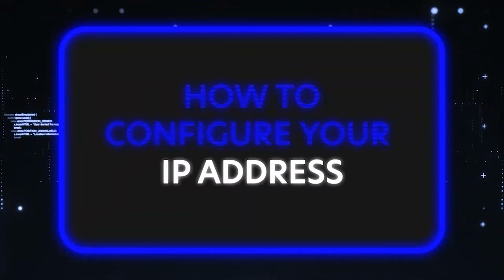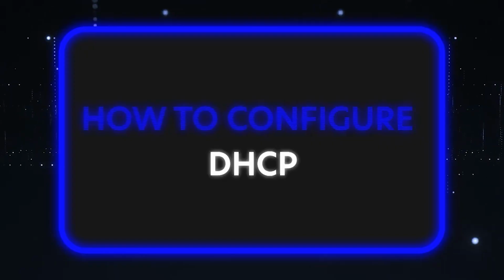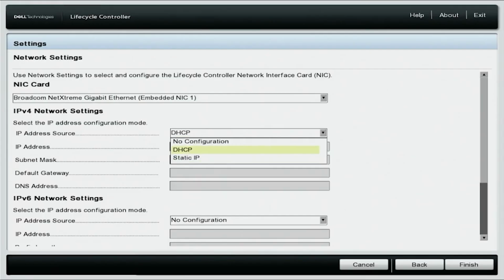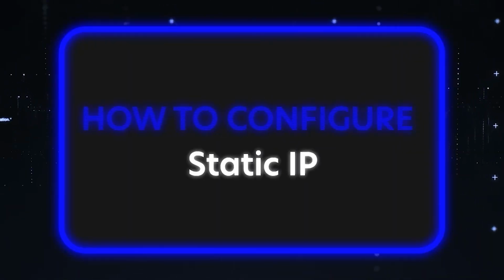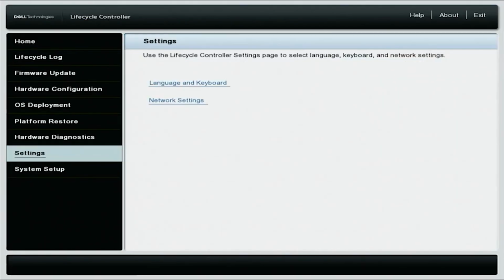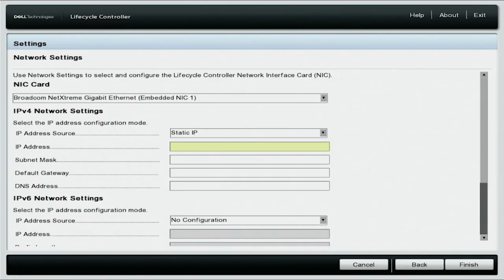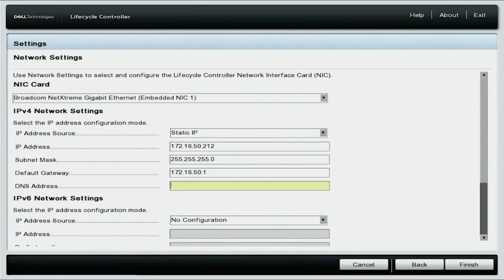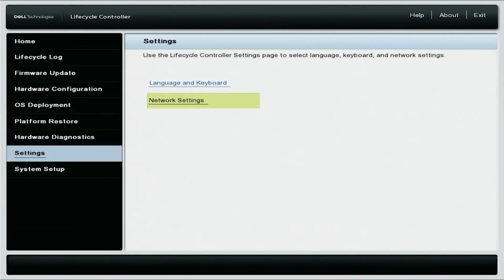Dell PowerEdge R650xs IP Address Setup | Configuring R650xs IP Address | Static & DHCP Setup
Dell PowerEdge R650xs - This will be a continuation in our series, and we will focus on IP Configuration. We will show you two methods for configuring your R650xs IP address: Static & DHCP. This video series includes:

2. Memory:
10. Power Supplies:
11. Racking:
12. Supported OS:

In this video, we will show you how to configure an IP Address on your Dell R650xs server. There are two ways to do this. The first way is by setting your IP Address to DHCP. The second way is via Static IP. Setting a static IP address is a manual way of setting an IP address. DHCP on the other hand, allows for the system to have its IP automatically assigned when it joins a network. DHCP is by far the most common for the average user, but certain environments still use static IP addressing. We will go over both methods in our video and provide step-by-step instructions. If you find this video useful, then I highly recommend the Mass Updates video in our series.

Purchase a compatible Network Card for your Dell PowerEdge R650xs Server

Purchase a compatible iDRAC license for your Dell PowerEdge R650xs Server

Purchase a compatible Windows Server OS for your Dell PowerEdge R650xs Server